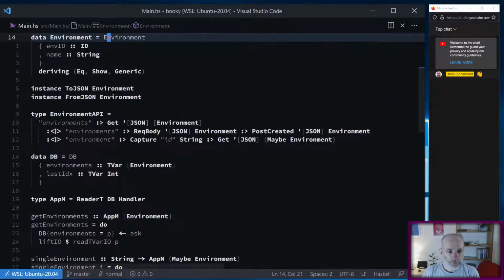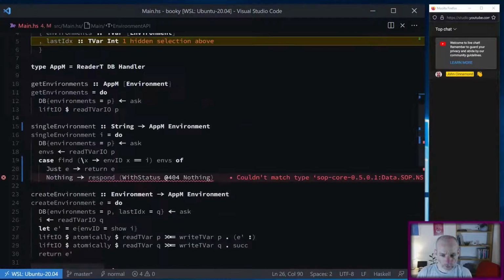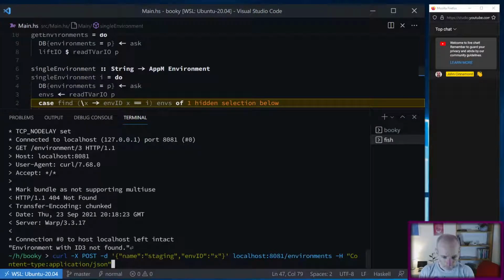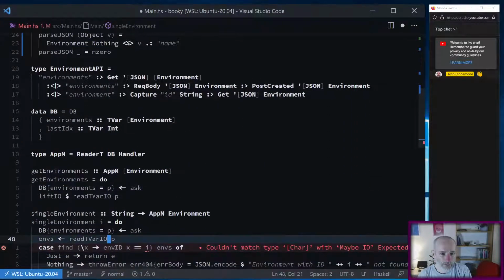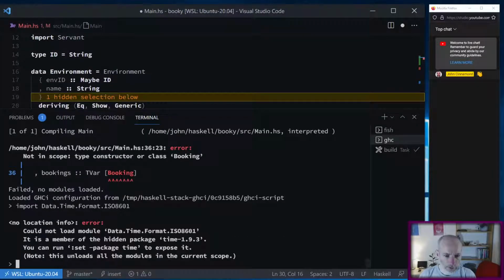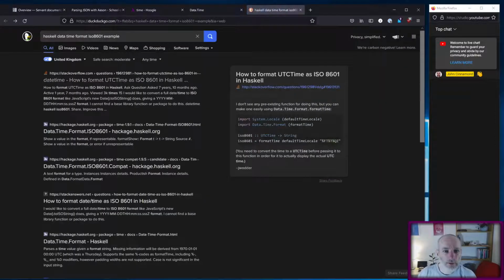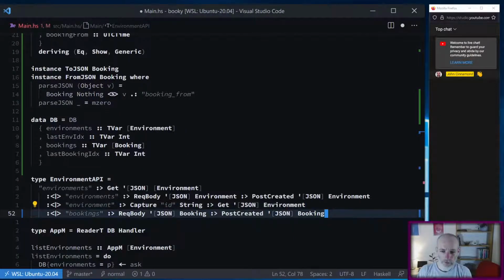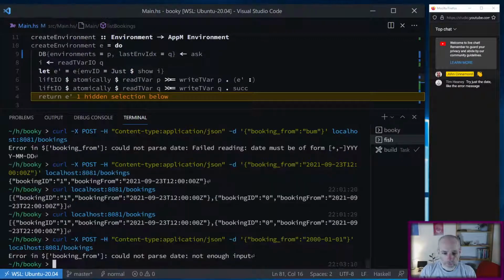Learning Haskell -- livestream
Part three with Haskell Servant. It's time to deal with those pesky nulls